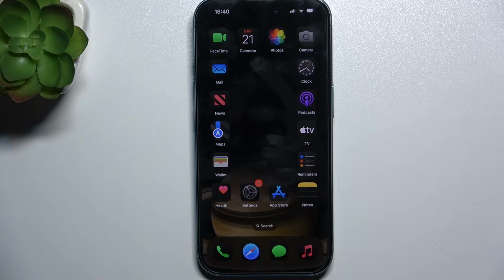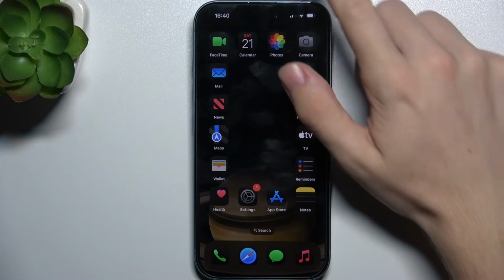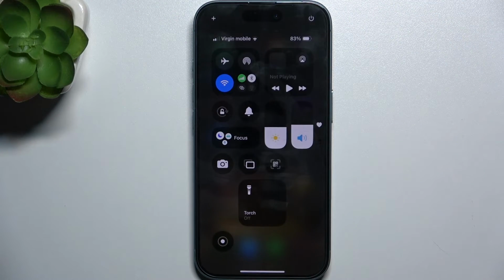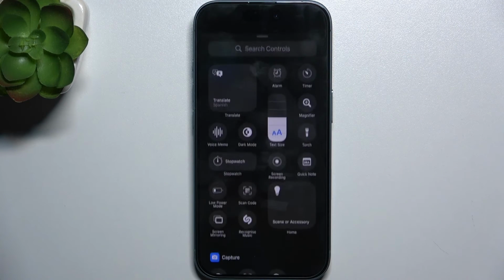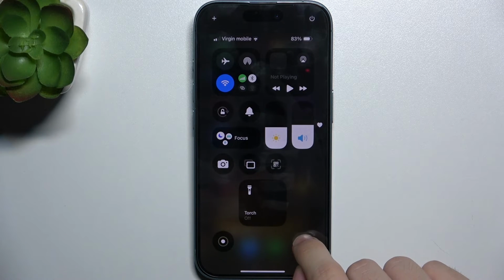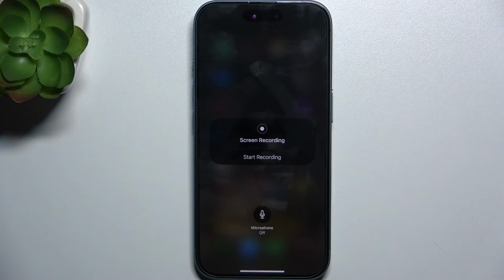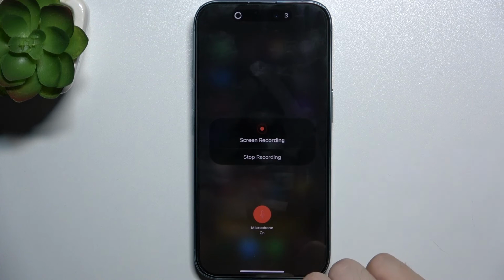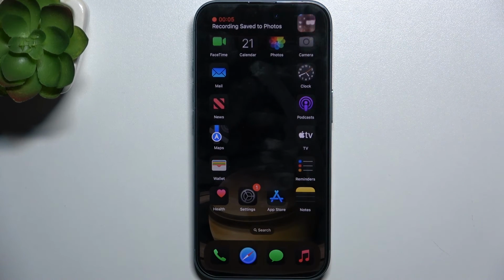How to Change Screen Recording Sound Settings on iPhone 16 | Customize Your Recording Audio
In this tutorial, we’ll show you how to change screen recording sound settings on your iPhone 16, allowing you to customize your recording audio for a better experience. Whether you want to include external sounds, internal audio, or mute the sound entirely, our step-by-step guide will help you adjust your settings to meet your needs. Follow along to learn how to make your screen recordings more engaging and tailored to your preferences!

How to change screen recording sound settings on iPhone 16?
What are the audio options for screen recording?
How to customize recording audio on iPhone 16?